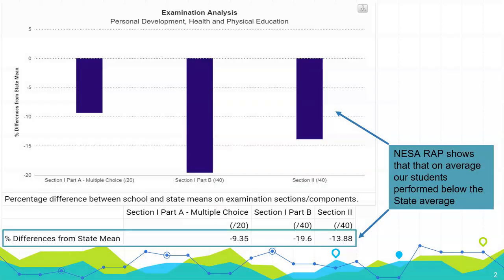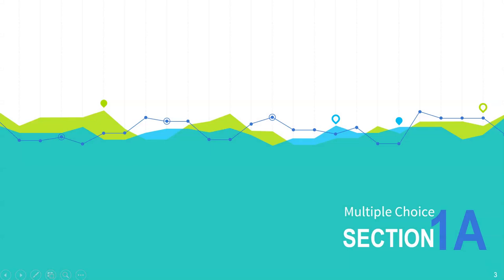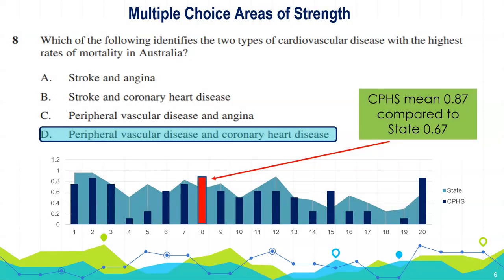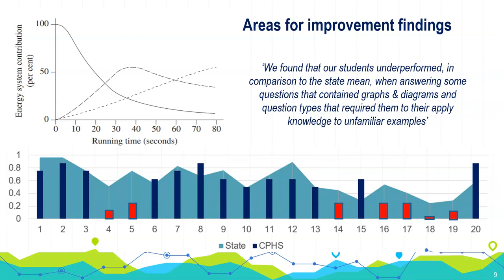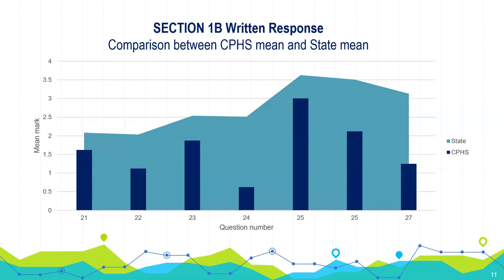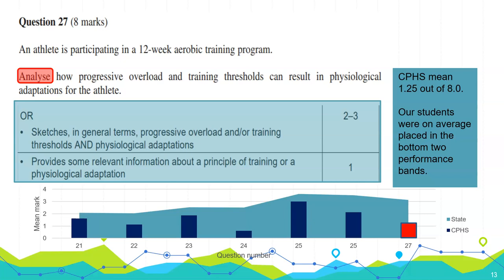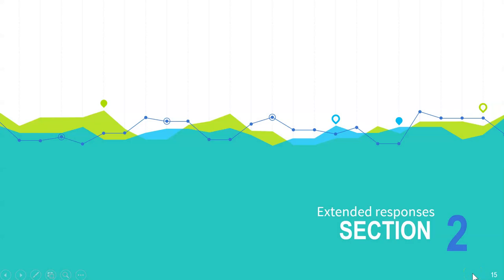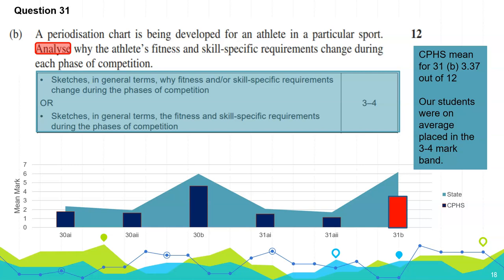1 PDHPE HSC Data Analysis